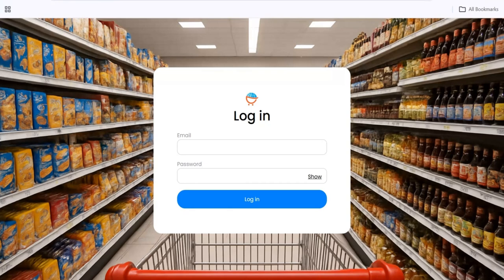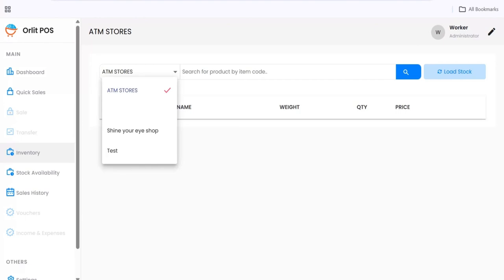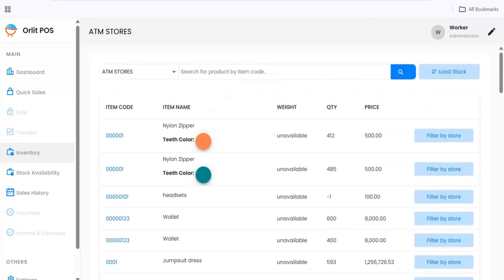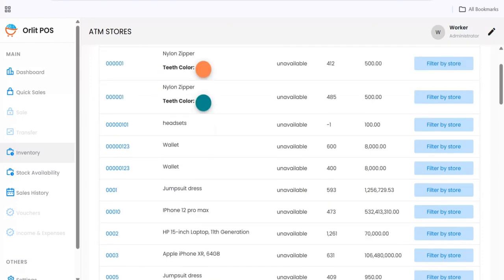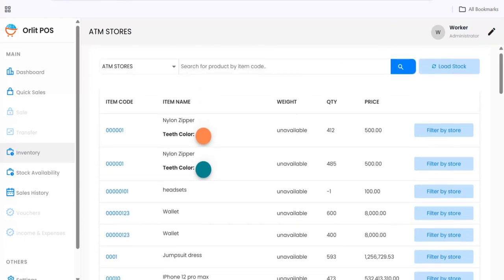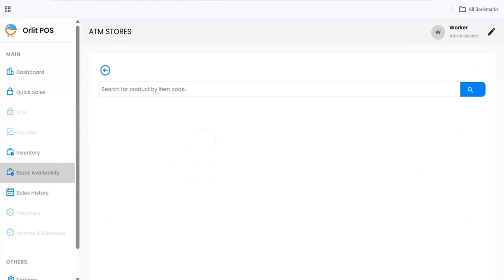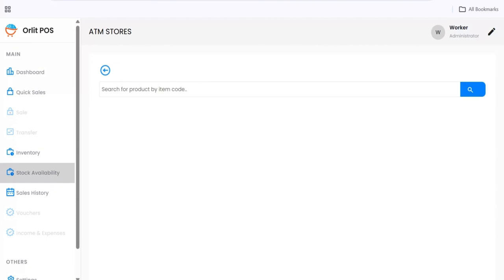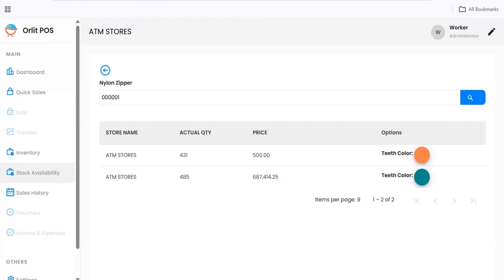Orlit Retail - Stock Check